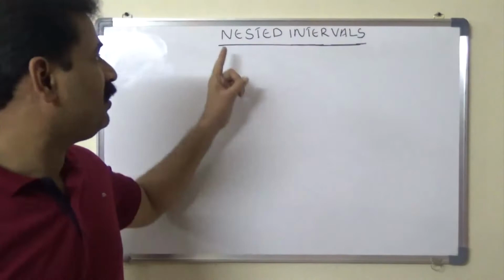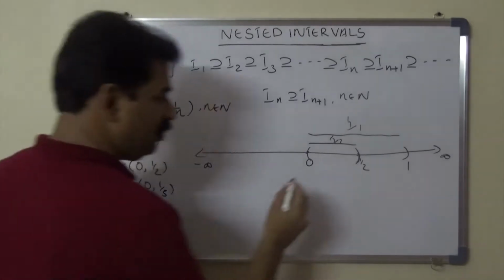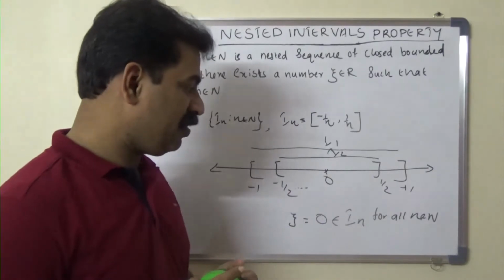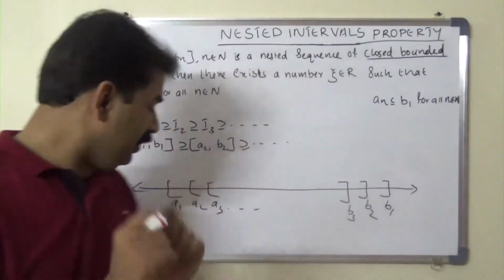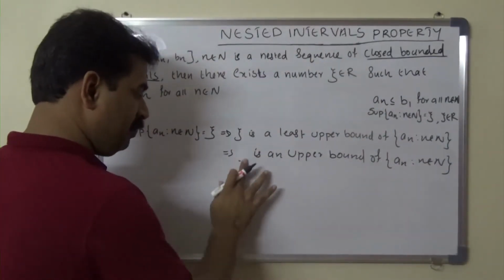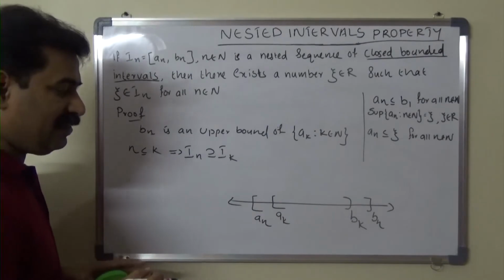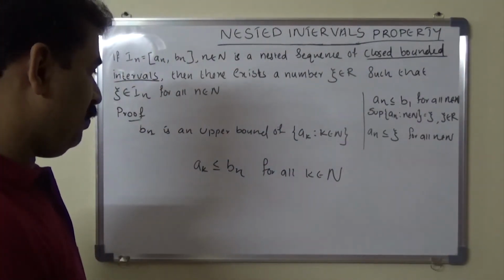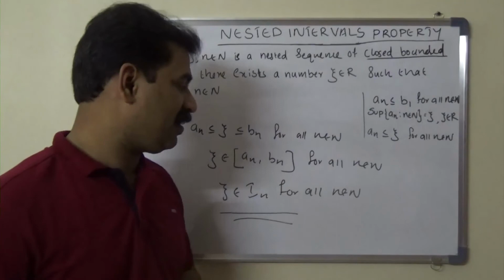Nested Intervals - Real Analysis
Here I have discussed Concept of Nested Intervals and Nested Intervals Property (Existence part).